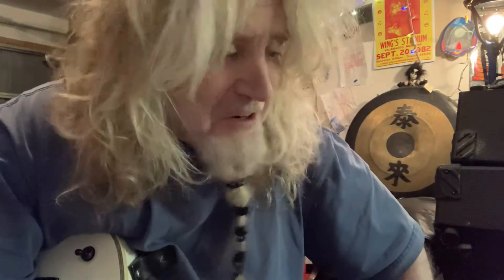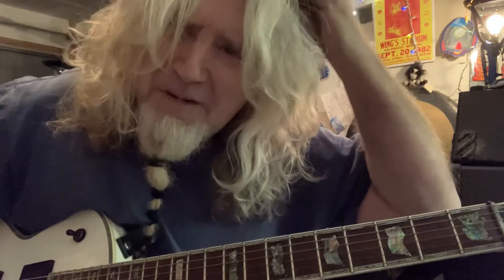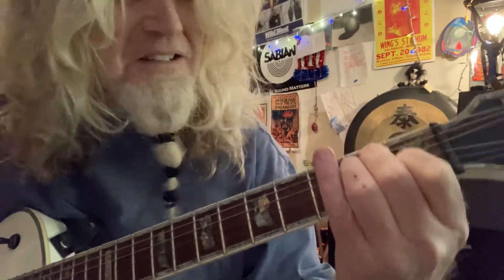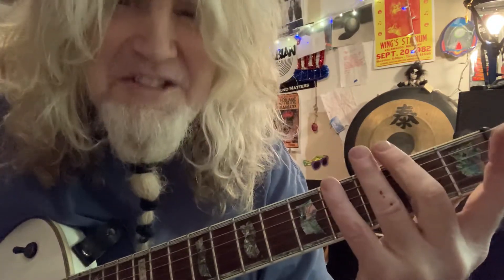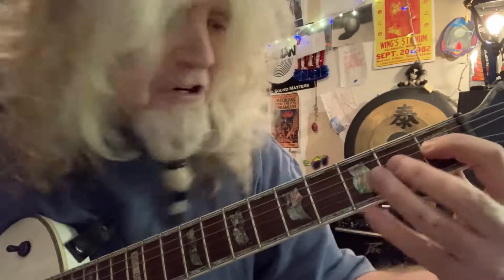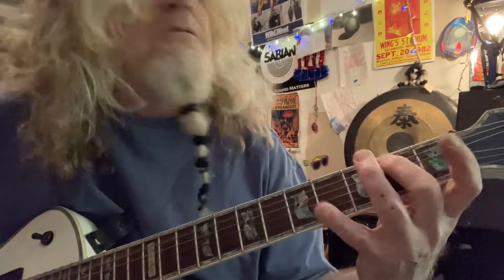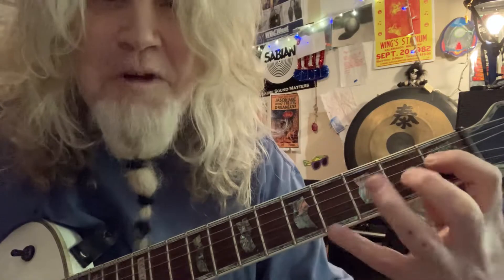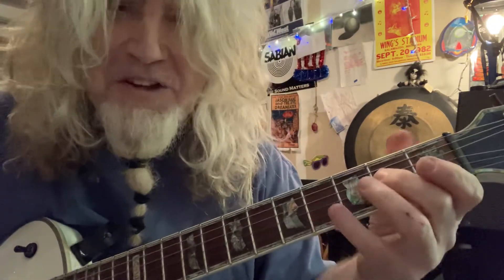The E Major Scale/“Coolest Position For Beginners”(Guitar Lesson) !!!!!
Aimed Toward Beginners and More Advanced Toobers Alike,This Key of E Major Scale Fingering Will Get You Plenty of Miles of Endless Creative Riffage !!! We’re Working at the Bottom of the Neck Here With Position #1 Starting On the Low E String !!! Create Until Your Hearts Content With This Deadly Pattern (Guitar Lesson) !!! Starting With Any Other Conventional Pattern Could Prove Detrimental to Your Advancement ! ! .Oh Yeah,SHARE This Vid As Well ,Unless You Want to Keep it to Yourself ??? !